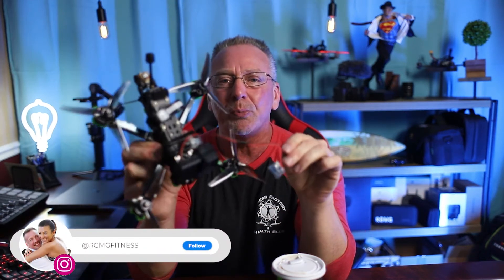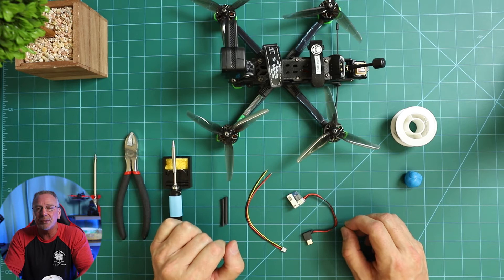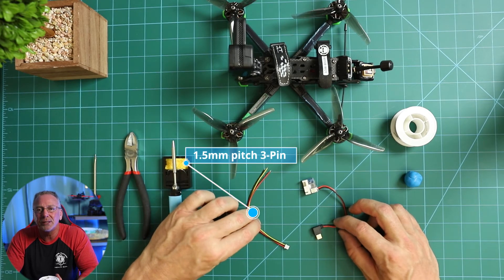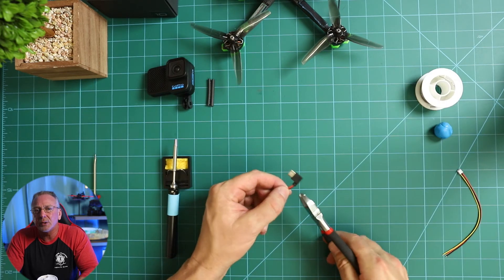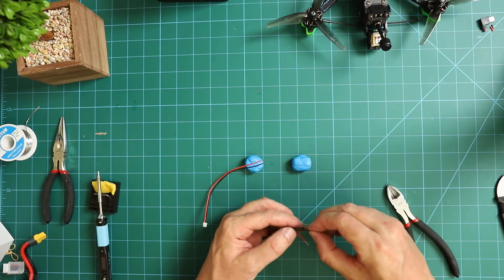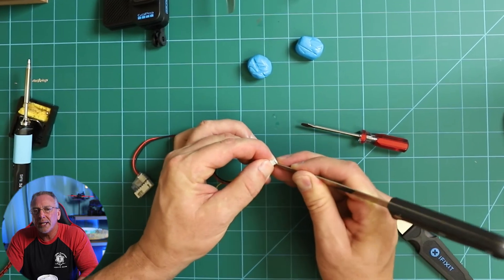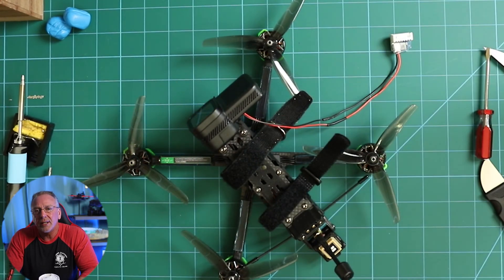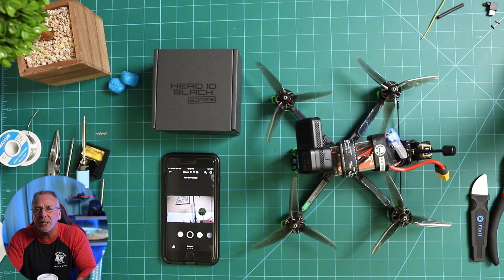GoPro 10 Bones | Wiring To LIPO Balance Lead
GoPro 10 Black Bones FPV wiring tutorial.  In this video I'll walk you through everything you'll need to wire up your FPV to your new GoPro 10 Bones using an iFlight Balance Plug, which connects to your LIPO's (4S | 6S) balance lead cable.

GoPro 10 Bones | FPV Setup w/ iFlight Nazgul Evoque

PINECIL – Smart Iron
Loctite Fun-Tak Mounting Putty

🏝️ CAMERA DRONES 🏝️
DJI Mavic Air 2
DJI Mini 2
Landing Pad

3.5mm Audio Cable
1/4 Male to 3.5mm 1/8 Male TRS Stereo Audio Cable

00:00 START (INTRO)
01:00 Disclaimer - Retail Vs Only
01:23 What You'll Need
02:12 1st Step - In Process
02:24 Tin Wires
03:15 Head Shrink Gun
03:40 Remove Yellow Cable (Optional)
04:09 GoPro Connection
04:22 Lipo Connection
04:30 Closing & Upcoming Travel